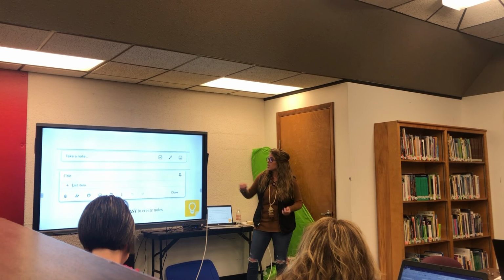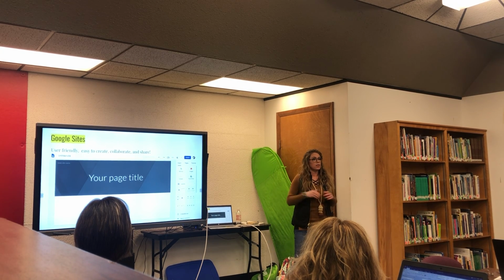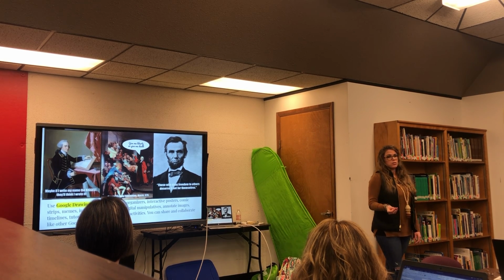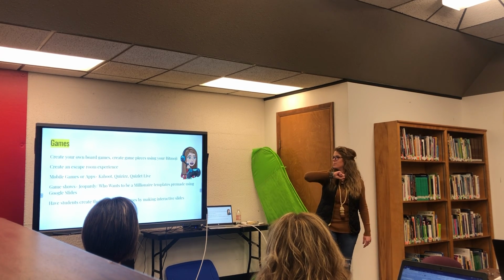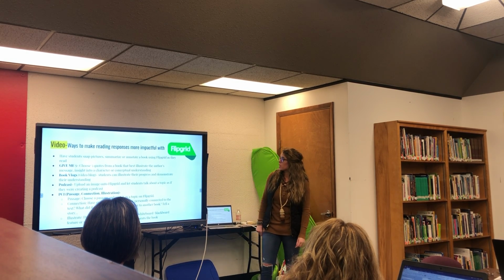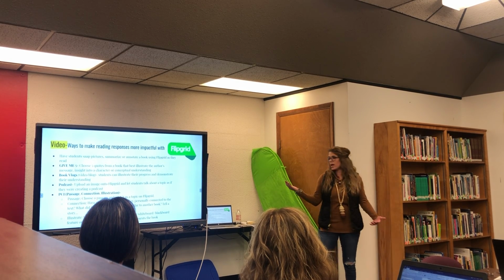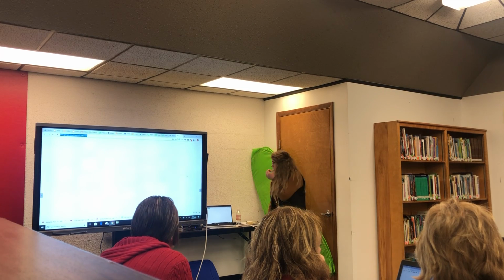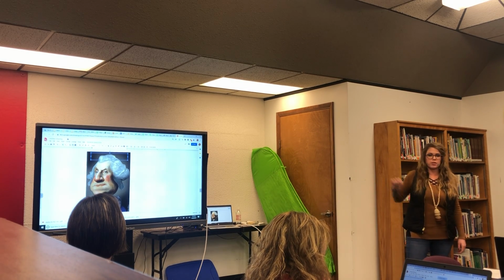Google Drawings, Google Sites, Google Slides, G+Community training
Training teachers how to incorporate Video, Games, and Images into their lessons.